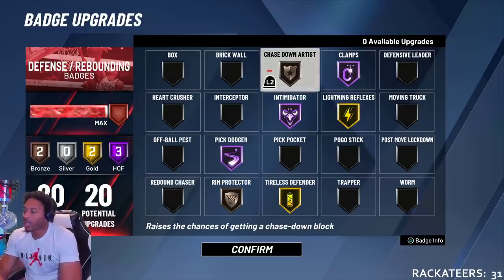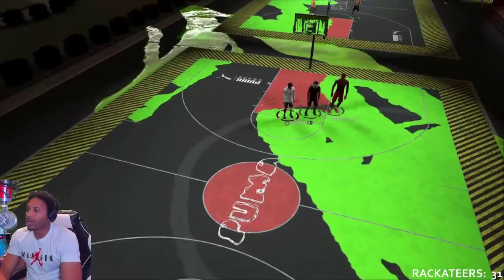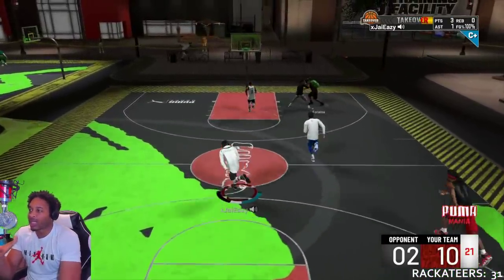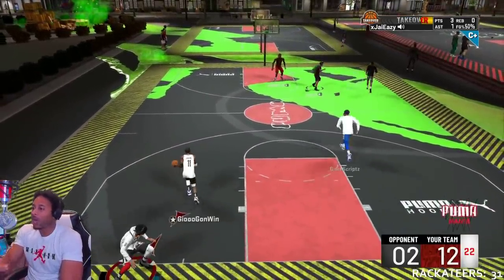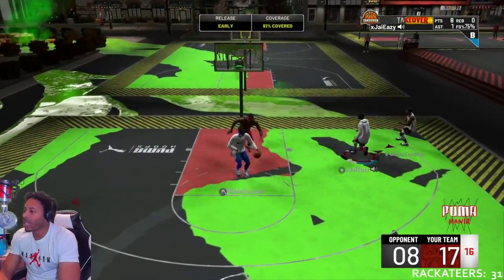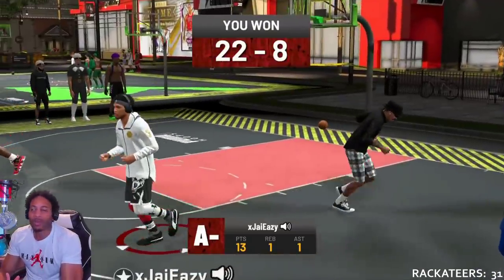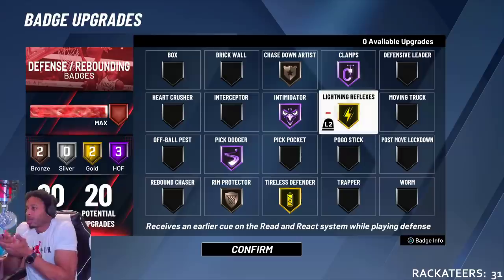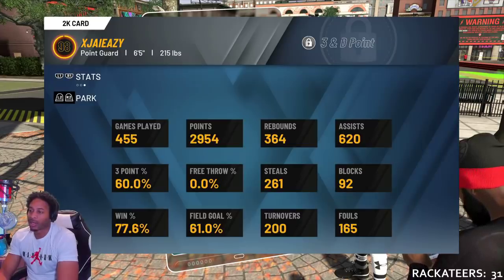LIGHTNING REFLEXES MOST OVERPOWERED DEFENSIVE BADGE IN NBA 2K20 - BEST DEFENSIVE BADGE SETUP